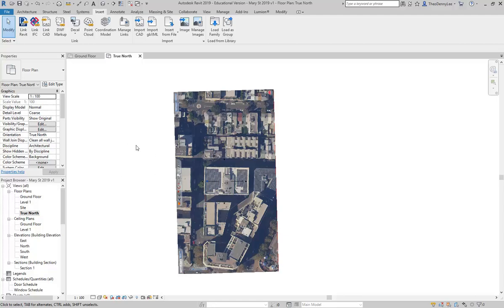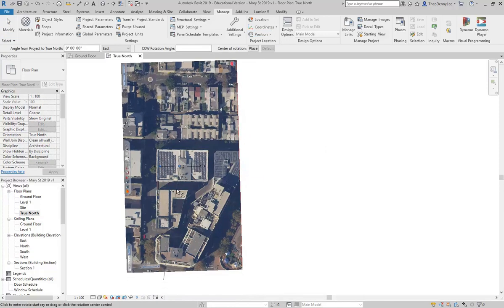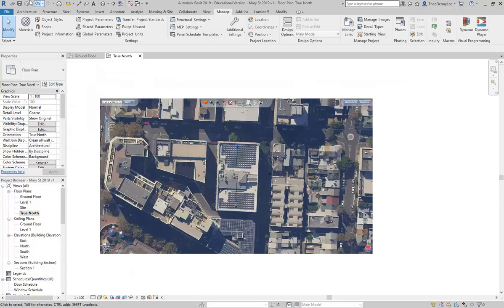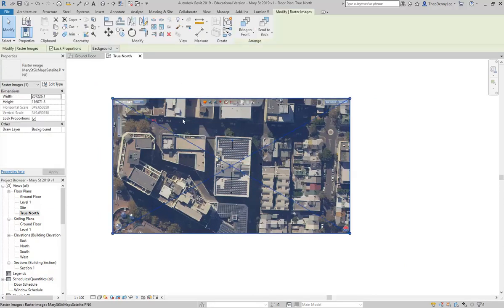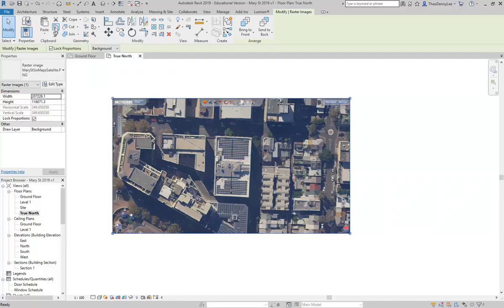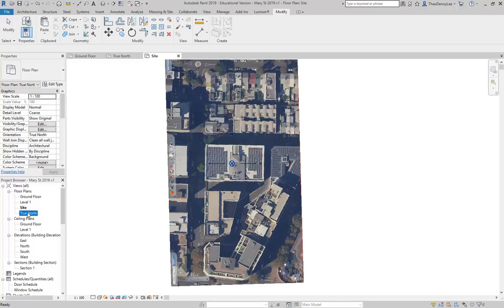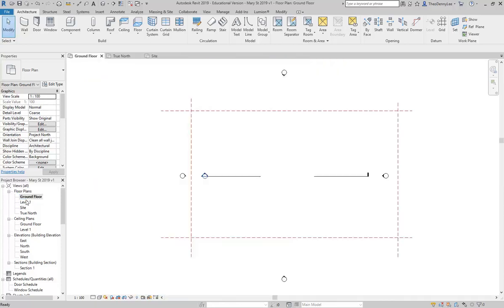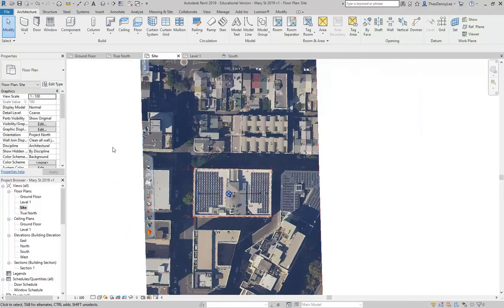Revit Hospitality Mary St 2019 02 Setting True North